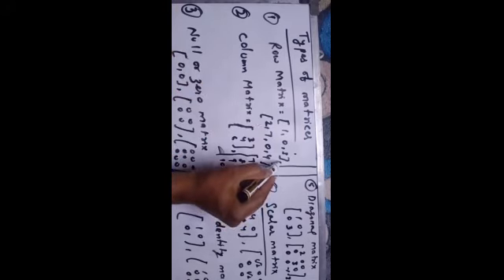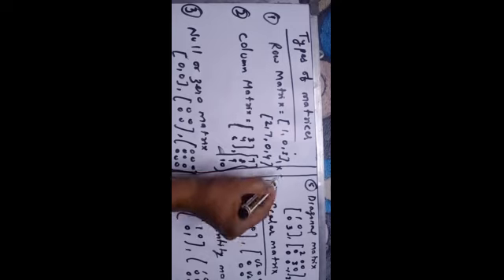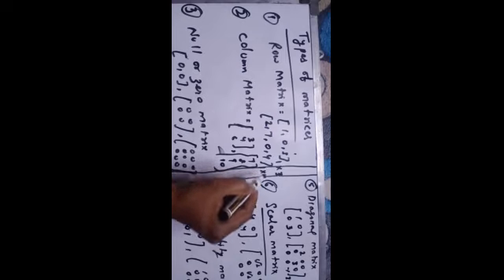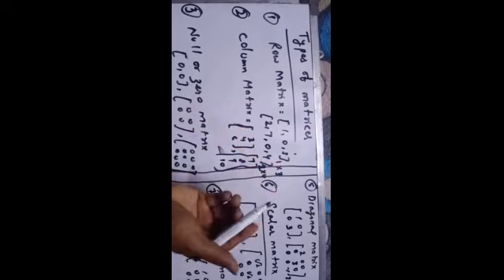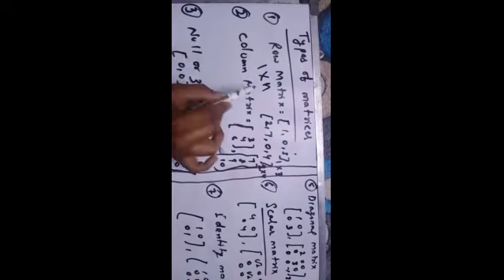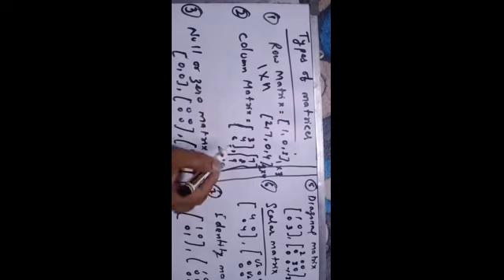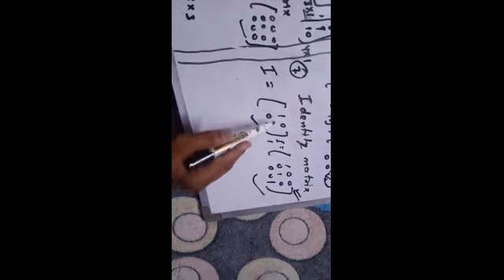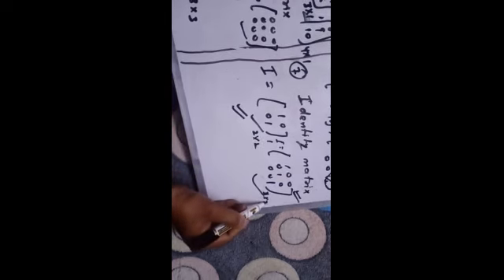TYPES of MATRICES CLASS 12